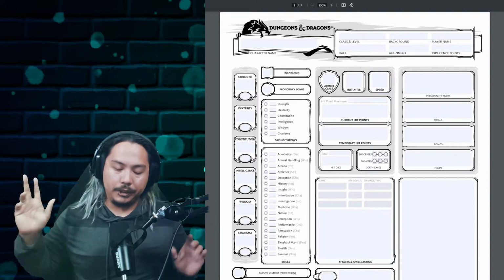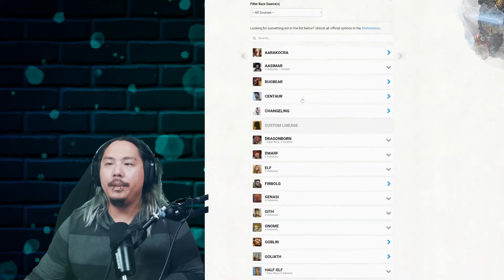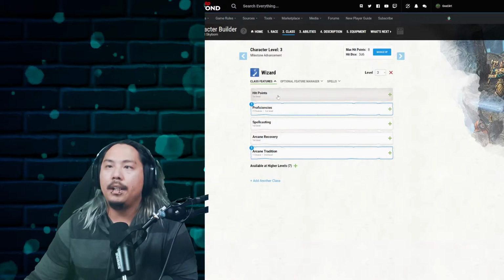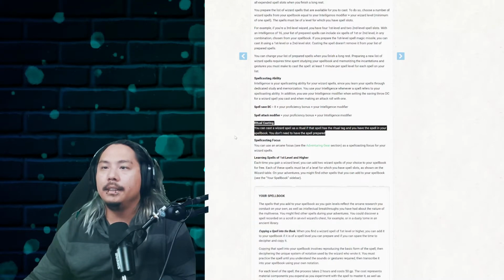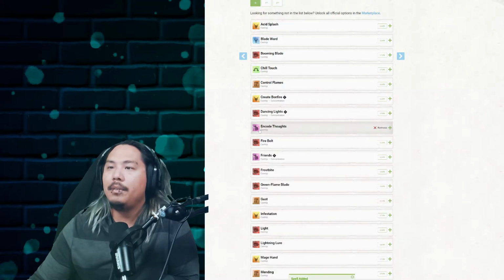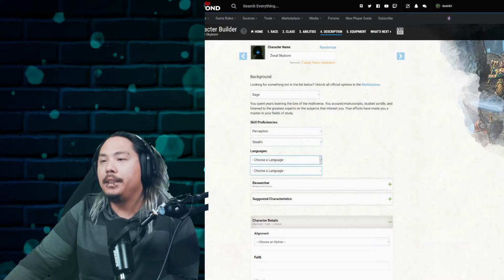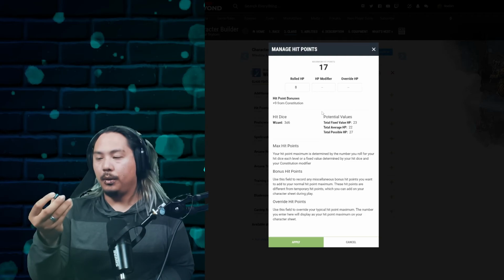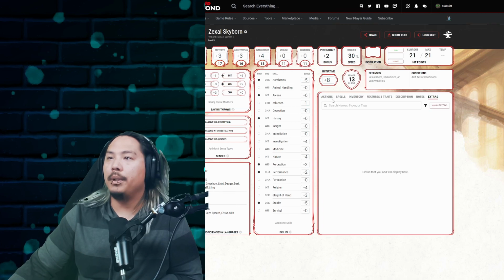How Do you fill out a character sheet? Part 2 Walkthrough of a 5e character sheet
This is Part 2 and how you fill out the character sheet and what it means to fill out and what everything means.